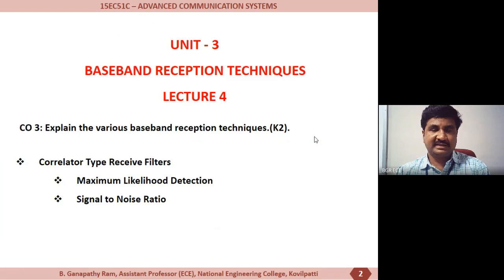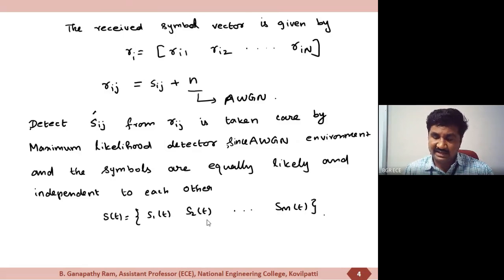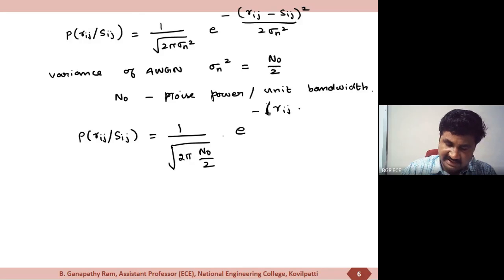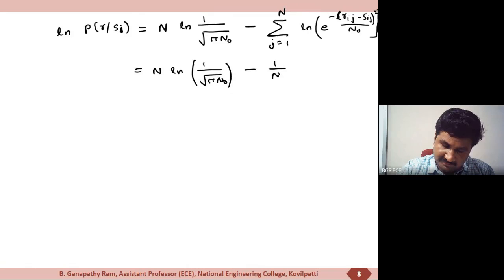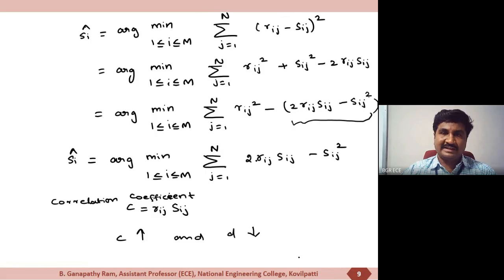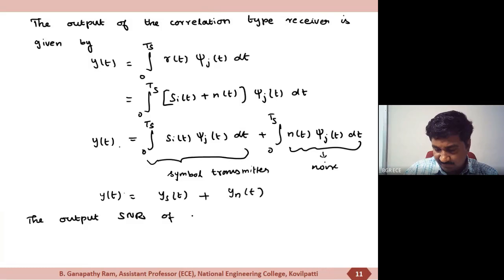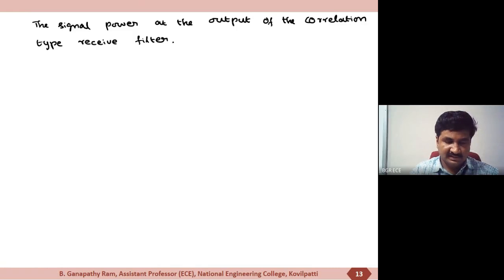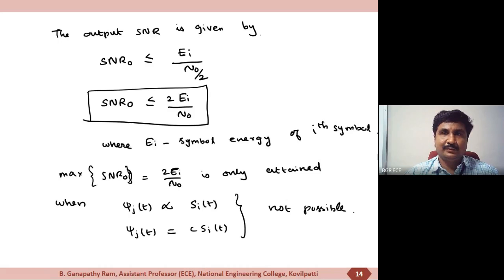Advanced Communication Systems Unit 3 Lecture 4 - Correlator Receive Filter - Detection and SNR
This video lecture deals with the detection of symbols using correlator type receive filter and maximum likelihood detector. The signal to noise ratio at the output of the correlation filter is described.

Video lecture by Mr. B. Ganapathy Ram, Assistant Professor (ECE), National Engineering College, Kovilpatti, Thoothukudi, Tamilnadu - 628503.